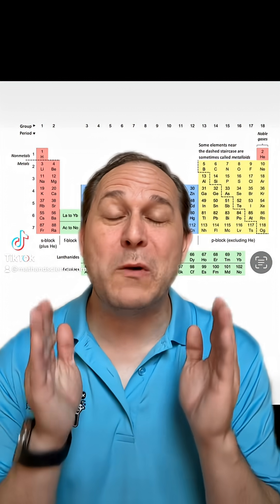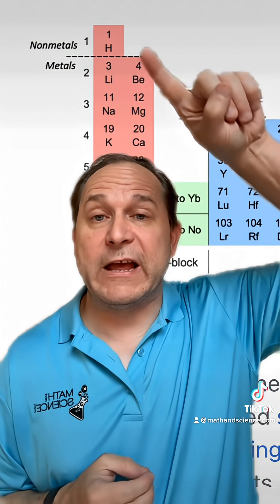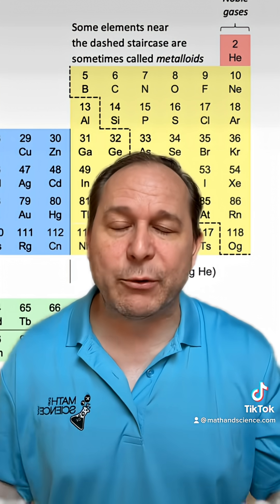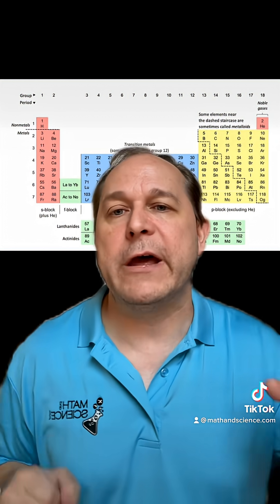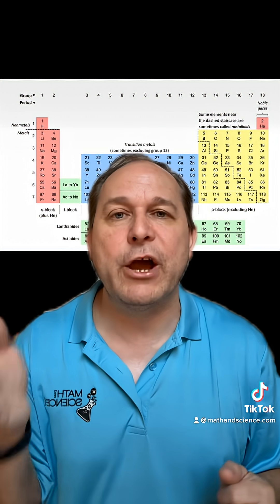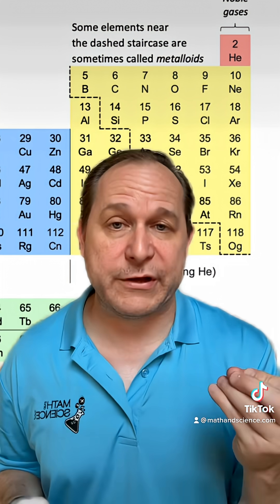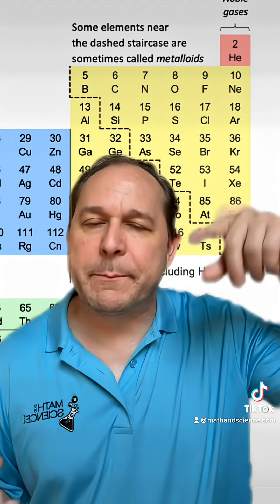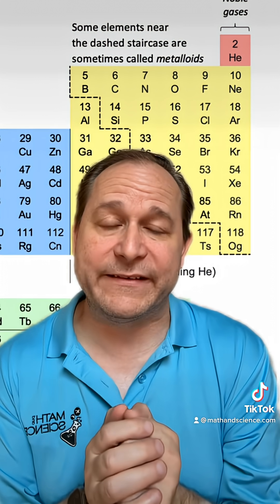Do Atoms Last FOREVER?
Here we discussed the physics of atoms and how long atoms actually last in the universe. It turns out the different isotopes of atoms can last different amounts of time when we have the proper number of neutrons Adams can last for millions or even billions of years. But if you have too many neutrons or two few neutrons, and then those isotopes or more unstable And so the atom decays or transmutes into something else over a period of time. ￼